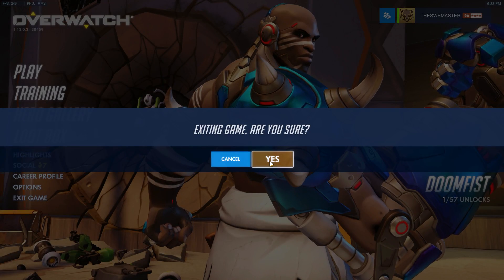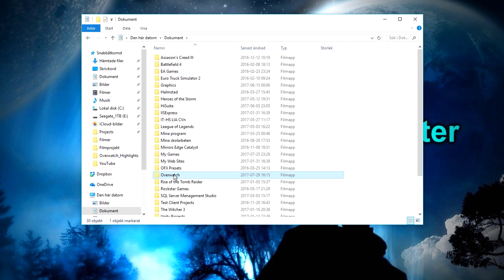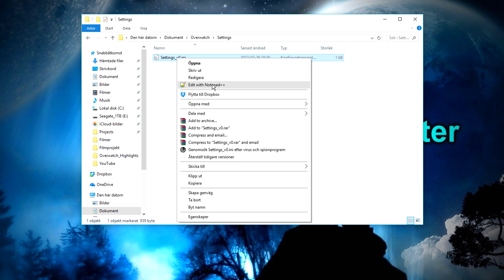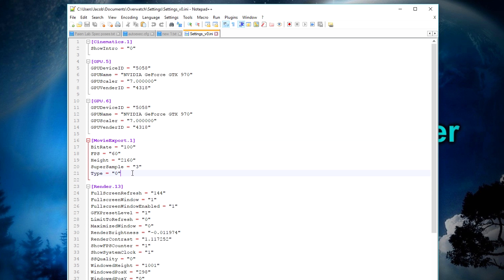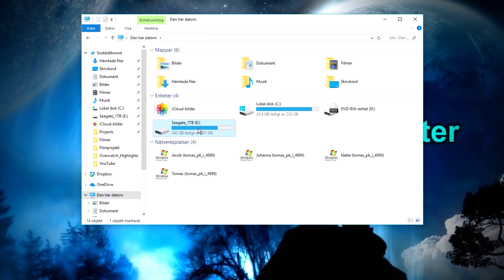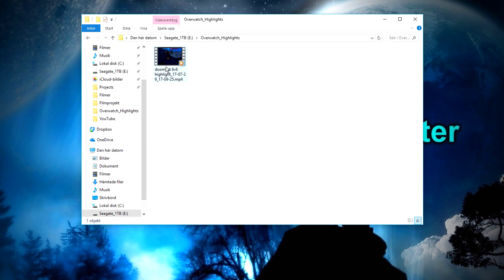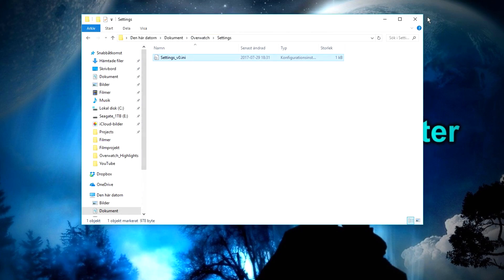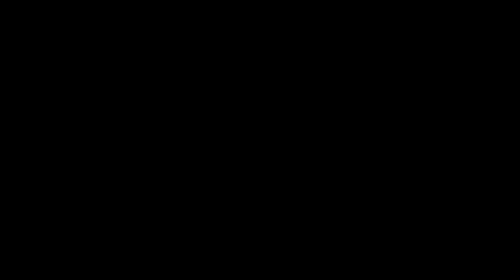Overwatch | How To Change The Recorded Highlights Folder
How to change the recorded highlights folder in Overwatch so you can save them anywhere your want on your PC.

★ Video Time-stamps ★
0:00 - Intro
0:12 - Tutorial
0:52 - Tips and Common Problems
1:08 - Can you get banned?
1:20 - Other questions
1:33 - Outro

★ Tutorial ★
1. Make sure Overwatch is closed.
2. Locate your “Documents\Overwatch\Settings” folder.
3. Open the “Settings_v0.ini” file with notepad.
4. Find the [MovieExport.1] section.
5. Add a line for VideoPath = "(Insert new path here)" and provide a path to the new folder.
For example: VideoPath = "E:\Overwatch_Highlights"
6. Save and close the file.

● Tip: Make sure you don’t have any white spaces“ “ in any of the folder names in your path to prevent problems.

● Note: If you don’t have the file or if the “[MovieExport.1] section” does not exist you need to launch the game and record a highlight first.

● Can you get Banned?
-You can not get banned for editing this file since it is only affecting video and audio settings in your game. In worst case it might crash your game and you will have to reset the settings.

▬▬▬▬▬▬▬▬▬▬▬LINKS/INFO▬▬▬▬▬▬▬▬▬▬▬

► Battle-net ID: TheSweMaster#2929 (EU)

► Rank CS:GO: Distinguished Master Guardian

► Rank Overwatch: Diamond 3000+ SR

▬▬▬▬▬▬▬▬▬▬▬▬MUSIC▬▬▬▬▬▬▬▬▬▬▬▬

♫ Song: Unknown Brain - Inspiration (feat. Aviella)